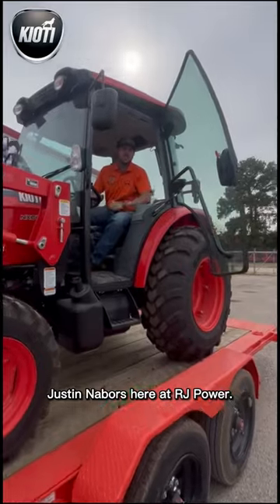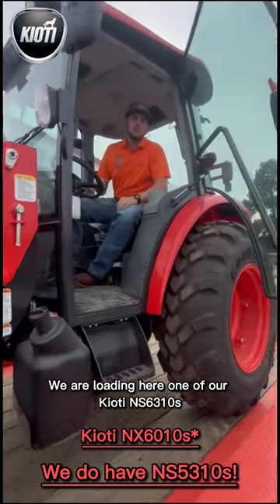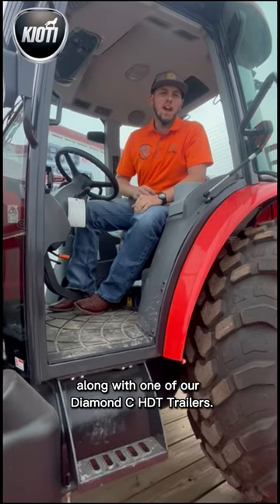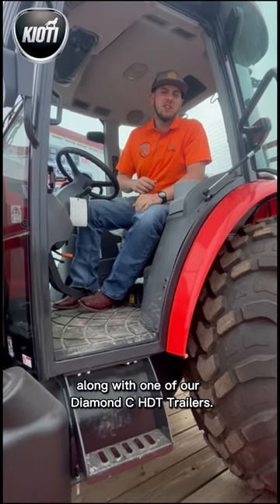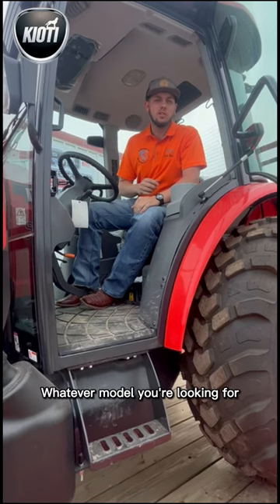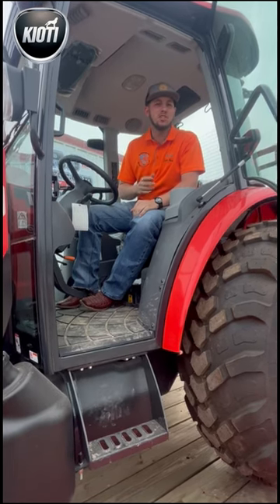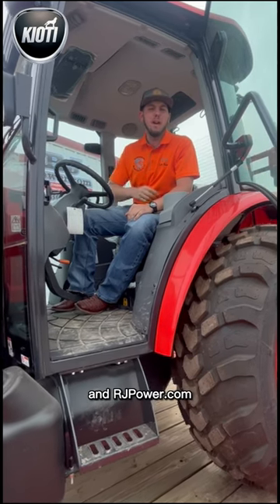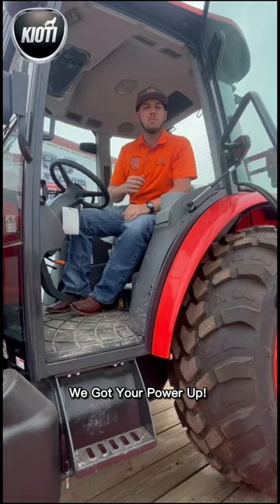Kioti NX6010 Meets our Diamond C HDT!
For over 20 years, RJ Trailers has been an Industry leader in Sales, Service, and Parts.
We are the #1 National Trailer Dealer for "TexLine" Utility Trailers, and "Cargo Mate" Cargo Trailers.

RJ Trailers has over 300+ trailers in stock to choose from!
We also do Custom Orders and have a Full Service Repair Shop to get you back on the road!

Find our Full Inventory at RJTrailers.com

RJ Trailers was Founded in 2002 and is Family Owned and Operated.